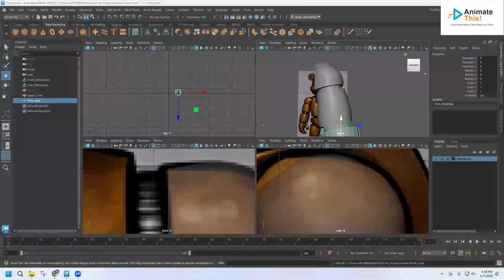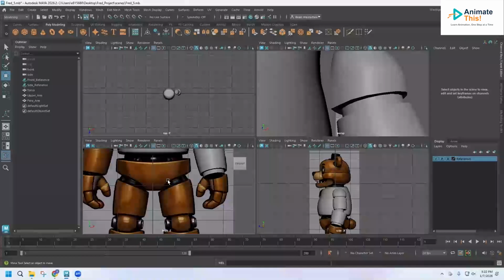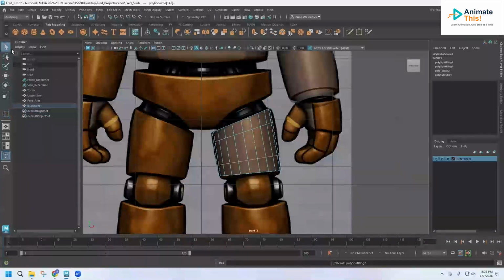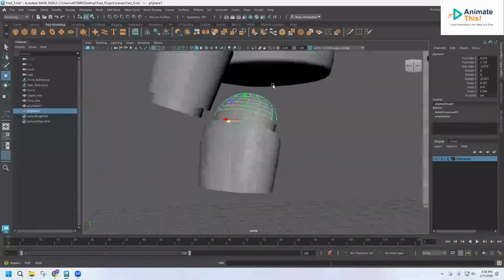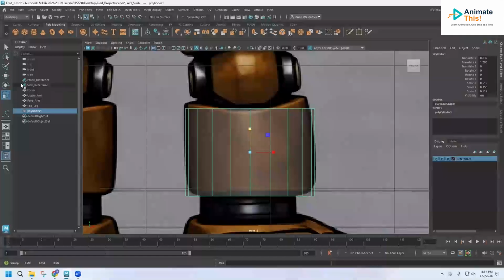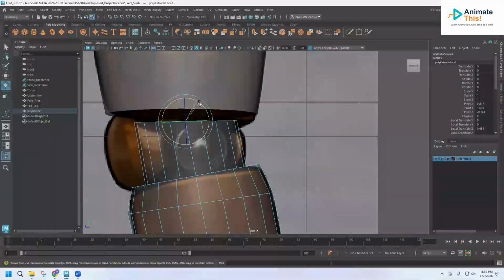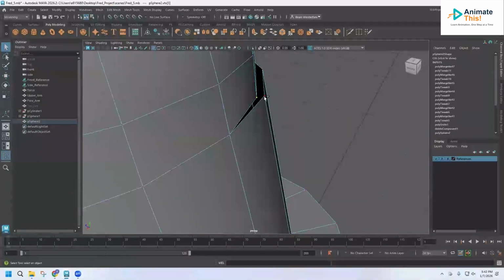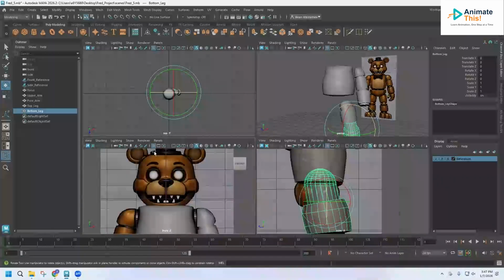Building An Animatronic Horror Bear - Episode 5 – Touching Up the Shoulder & Designing the Leg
In this lesson, we clean up the shoulder geometry we created in the previous episode and refine the overall shape so it connects more naturally to the upper arm. After the quick touch-up work, we begin blocking out one of the legs using simple primitives and the core modeling tools we’ve practiced so far.

In this episode, we focus on maintaining clean topology, adjusting proportions, and building strong foundational forms that will make rigging and animation easier later in the project. By the end, you’ll have a solid start on the leg and a polished shoulder ready for final detailing.